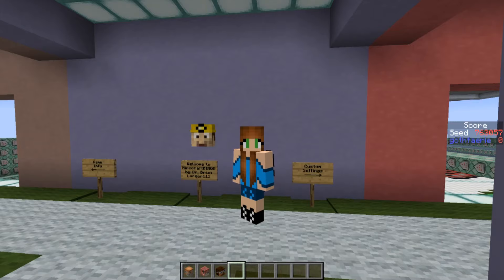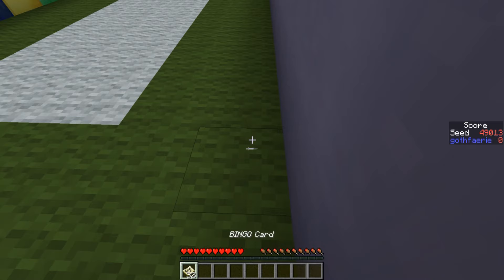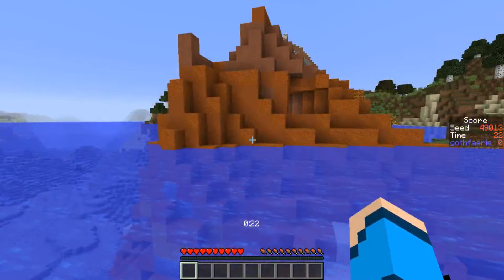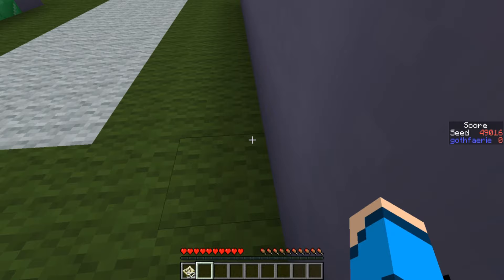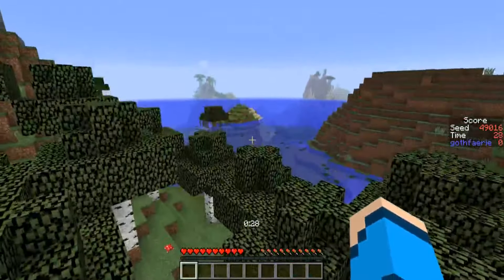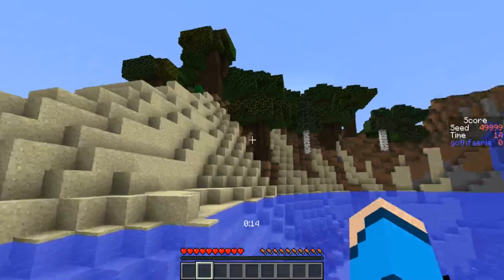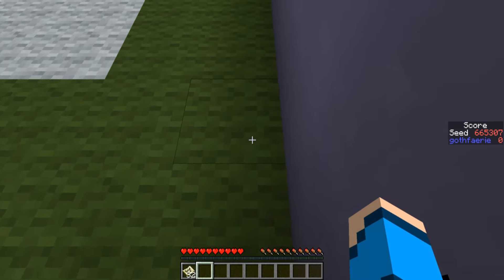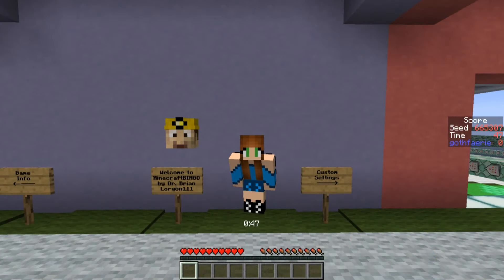Minecraft BINGO v3.1 weekly seed challenges! (posted 2019-07-20)